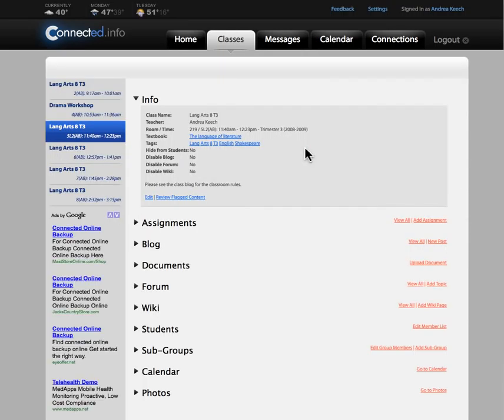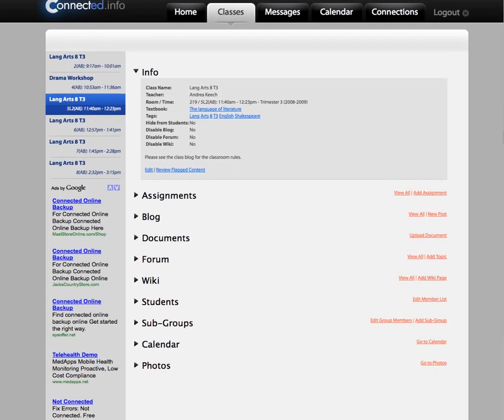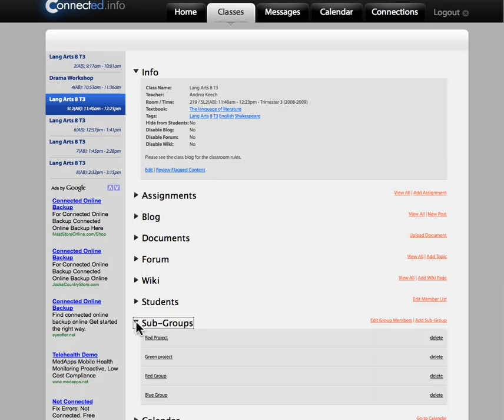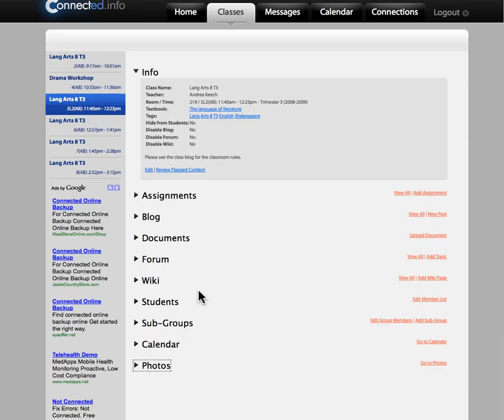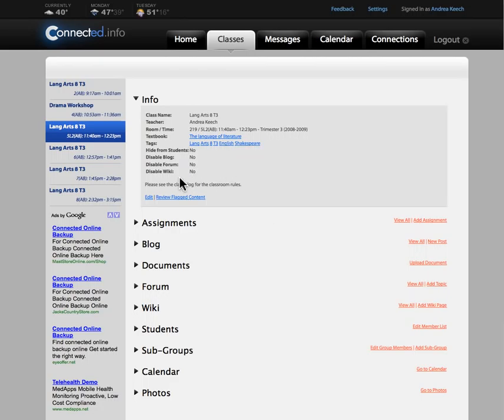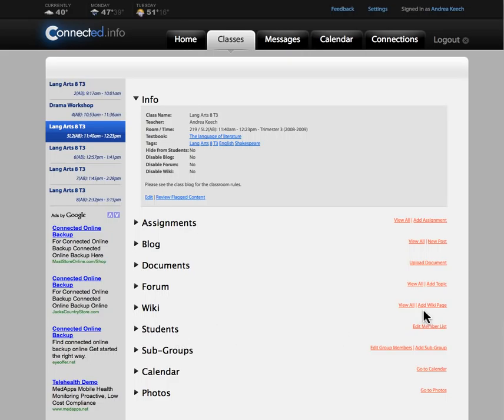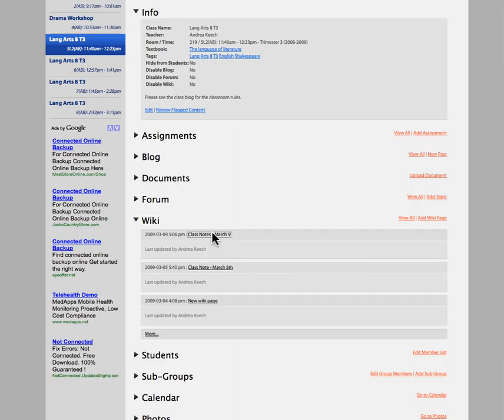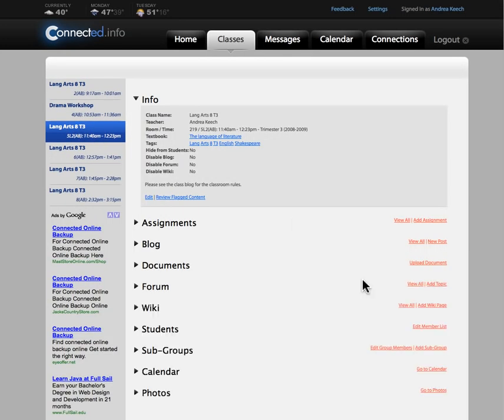Connected.info - Web 2.0 Collaborative Learning Features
This video provides an introduction to some of the "web 2.0" collaborative learning features of the Connected.info service.

The intellectual property behind the Connected.info service will be made available for sale in a 30 day auction beginning April 4, 2011.